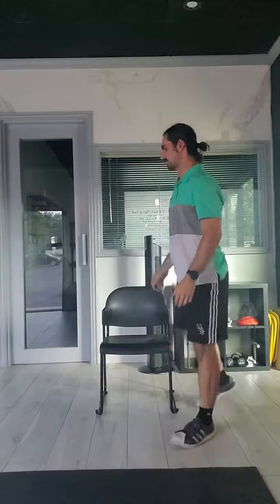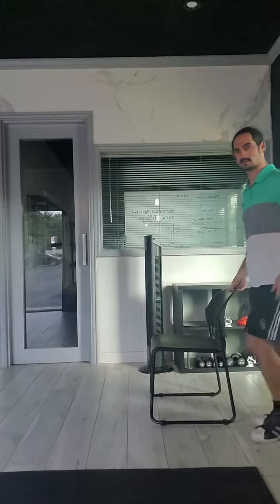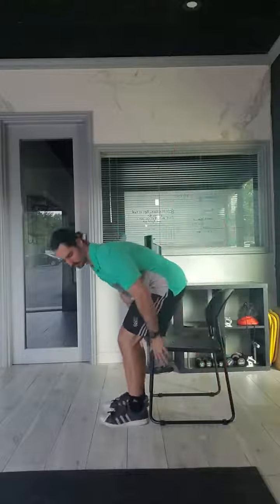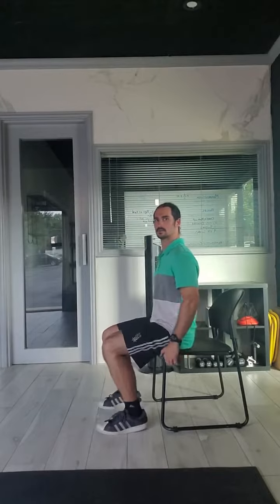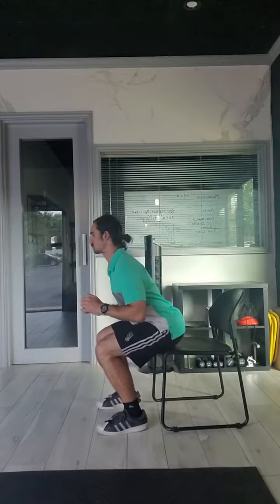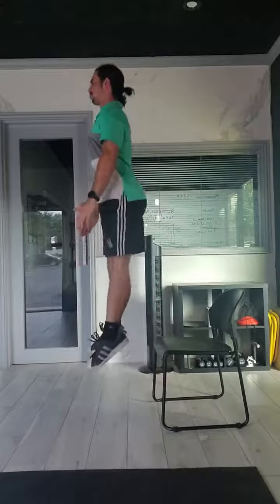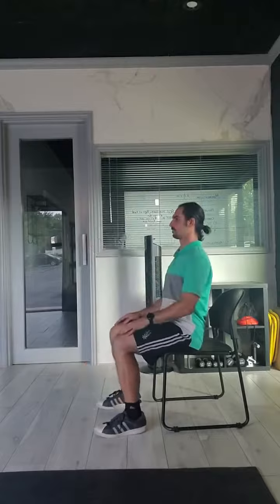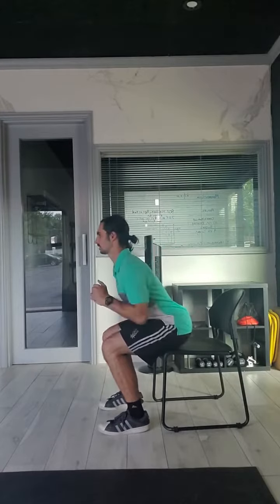Strict Jump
In this video I demonstrate a Strict Jump!

The strict jump is an exercise that can break down the jump and focus on ascending out of a squat position, trying to explode out of the seated position as quickly as possibly. It's called the strict jump because we pause and eliminate any motion or counter-swing from the jump, allowing us to really focus on the explosion and pushing through the floor with our legs.

-Begin in a seated position (can be a chair, bench, or box)
-Sit on the front of the chair, leaning forwards, with feet underneath you
-Pause and eliminate any momentum from the movement
-Countdown 3 2 1. and try to rise up from the seat as quickly as possible